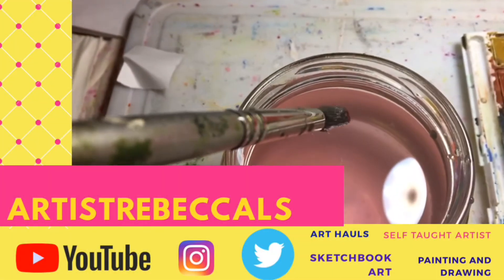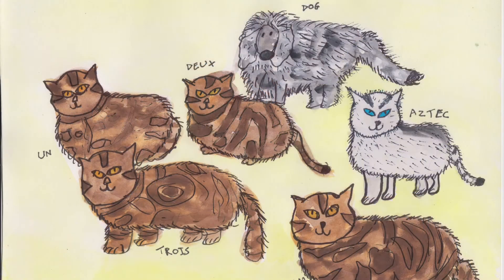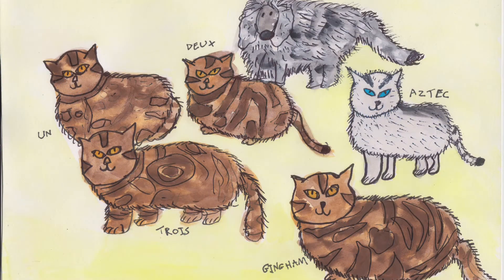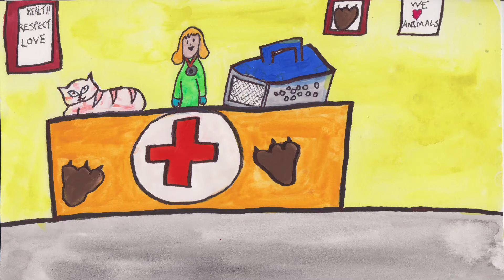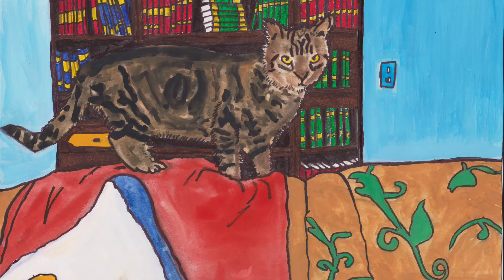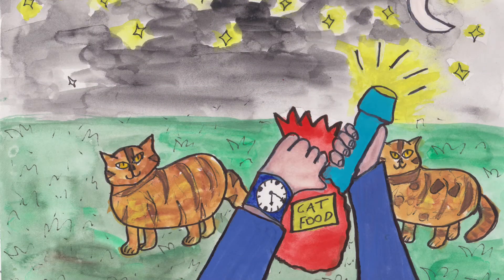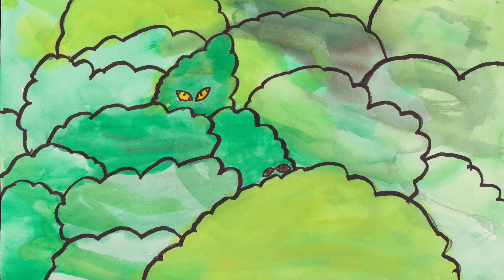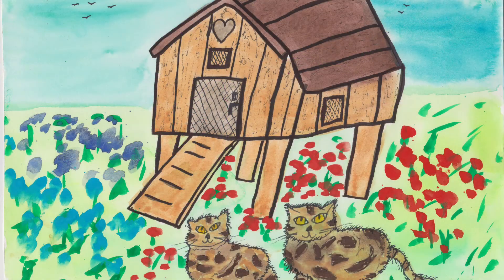Listen with me | chapter 3 | The Cats At Cent Quarante Deux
This is chapter 3 of book 1 of The Cats At Cent Quarante Deux - a true story about our cats - chapter 2 is

                        💝About me💝
Hi

❤️Music from ❤️

And